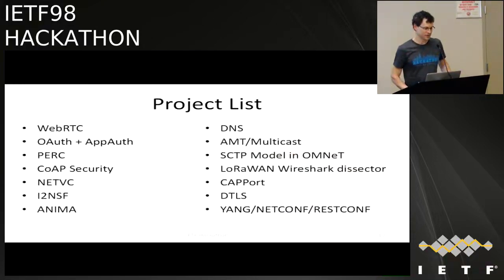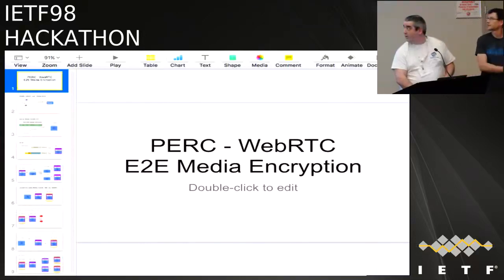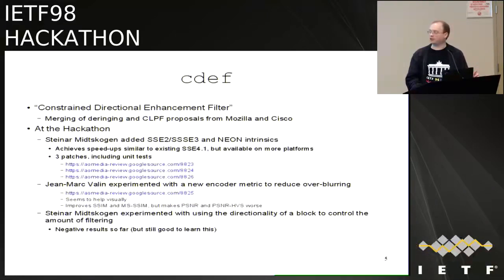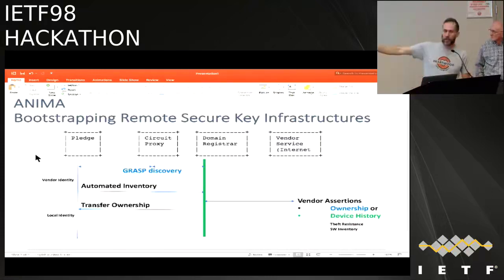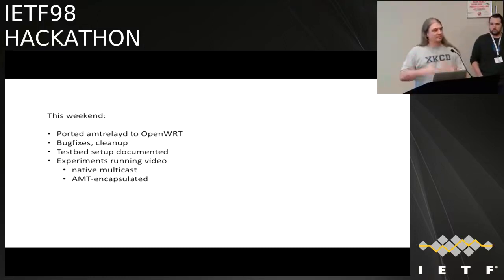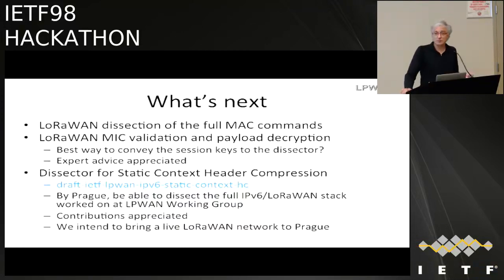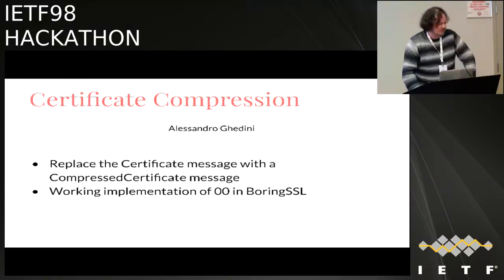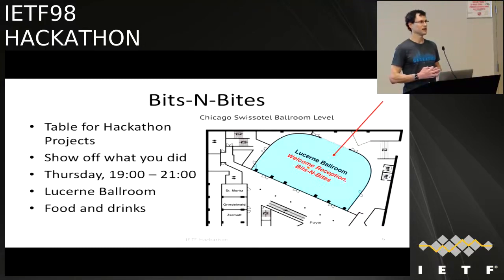HACKATHON 20170326 1400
IETF 98 IETF 98 Hacking conference